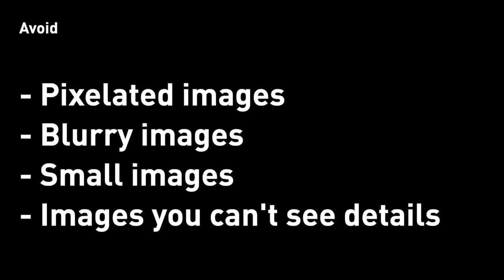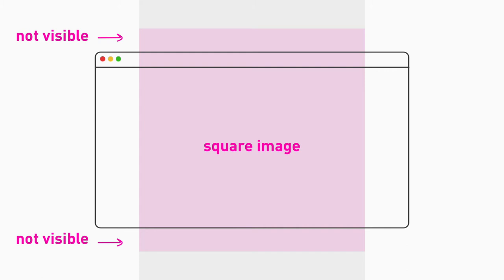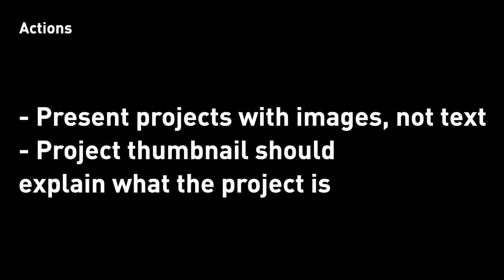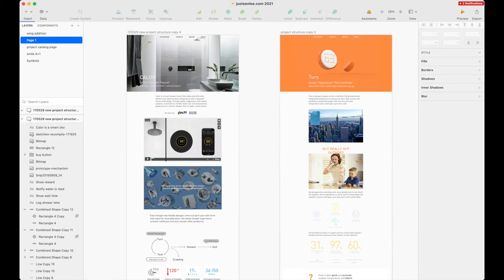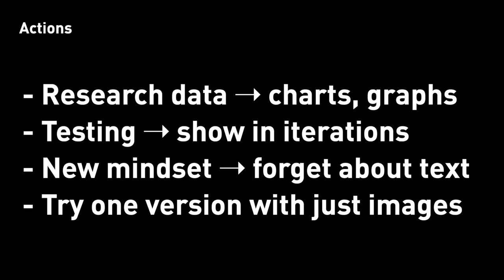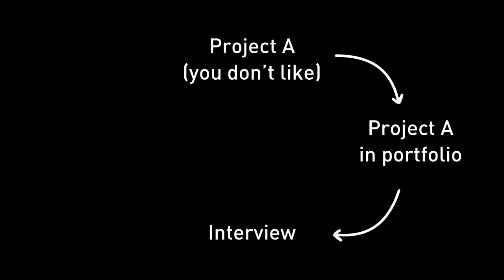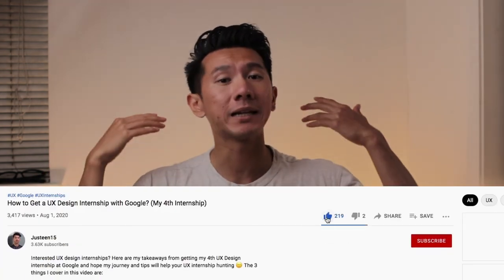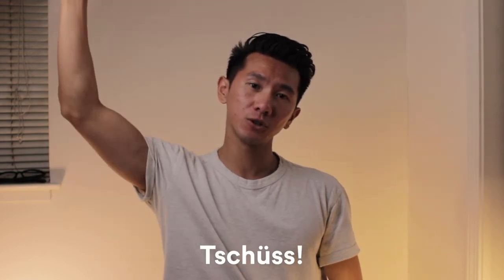UX Portfolio Tips: 6 Do's. 6 Best Practices (UX Designer 2021)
In this video, I'll cover 6 tips for UX design portfolios that help your job application stand out more. I will explain why those 6 tips are important and useful, and provide you some very actionable items. Then when you iterate on your next UX portfolio project, you can hone in your focus on those things and create a more concise yet compelling UX project in your portfolio website.

There is also a bonus content in the end. Don't miss that :)

0:00 Intro
1:09 UX Portfolio Do #1
2:11 UX Portfolio Do #2
3:44 UX Portfolio Do #3
4:40 UX Portfolio Do #4
5:42 UX Portfolio Do #5
8:22 UX Portfolio Do #6
11:51 Bonus content 🎉

No merch.
No courses.